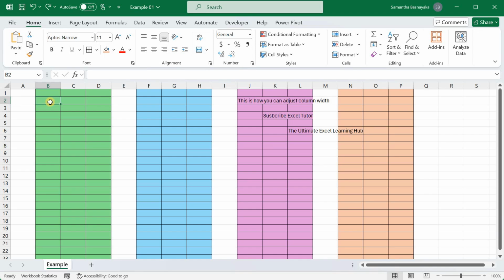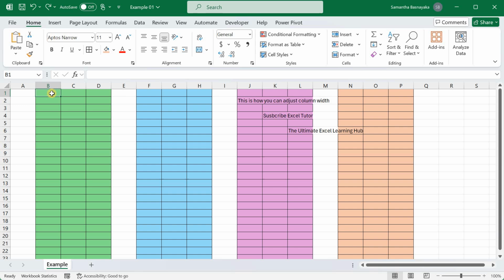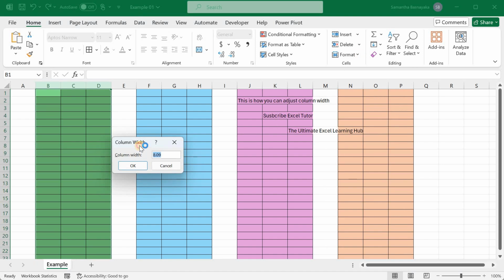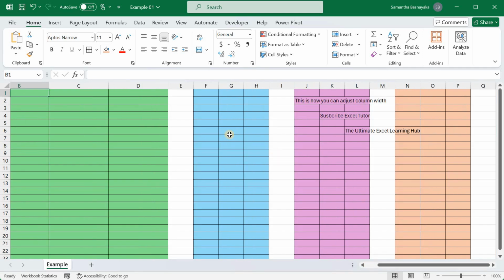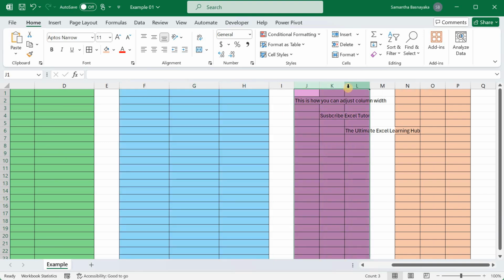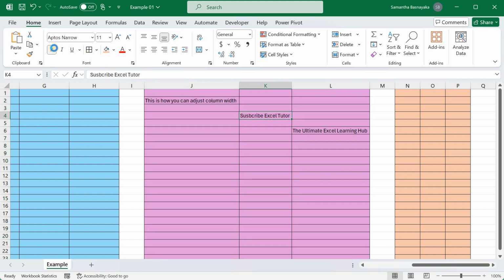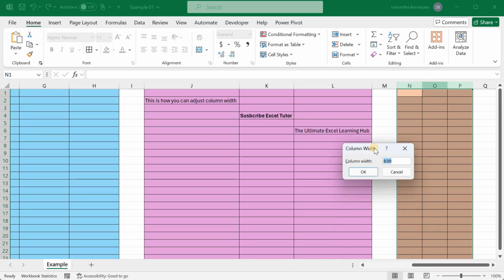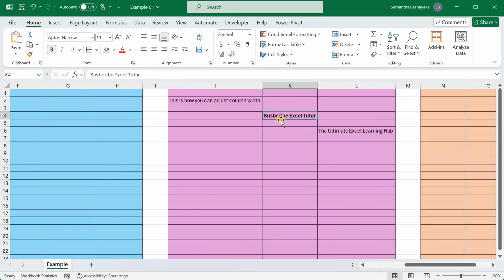How to Adjust Column Width in Excel | Excel Tutorials No 36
Welcome to our tutorial on how to adjust column width in Excel. Adjusting column width can help you make your data more readable and visually appealing. Let's get started!

Key Highlights:
🔧 Multiple Methods: Learn four different methods to adjust column width in Excel.
📊 Enhance Readability: Ensure your data is displayed clearly and professionally.
🎓 Step-by-Step Guide: Follow along with practical examples.

Methods to Adjust Column Width:

Using the Ribbon:

Open your workbook and navigate to the worksheet where you want to adjust the column width.
Select the columns you want to adjust. In this example, we'll select columns B to D.
Go to the 'Home' tab on the Ribbon. In the 'Cells' group, click 'Format'.
From the drop-down menu, select 'Column Width'.
Enter the desired width for the columns, such as 20, then click 'OK'.
Using the Mouse:

Select the columns you want to adjust, such as columns F to H.
Move your cursor to the boundary between two column headers until it changes to a double-headed arrow. Click and drag to adjust the column width.
Using Auto-Fit:

Excel also allows you to auto-fit the column width to match the content. Select the columns you want to auto-fit, such as columns J to L.
Move your cursor to the boundary between two column headers until it changes to a double-headed arrow. Double-click to auto-fit the column width to the content.
Using the Right-Click Context Menu:

Select the columns you want to adjust, such as columns N to P.
Right-click on the selected columns.
From the context menu, select 'Column Width'.
Enter the desired width for the columns, such as 15, then click 'OK'.
Summary:
Adjusting column width in Excel can be done using the Ribbon, the mouse, the auto-fit feature, and the right-click context menu. This helps make your data more readable and visually appealing.

Special Note